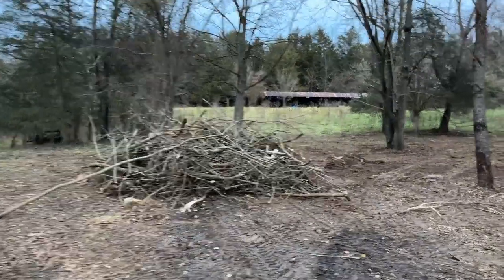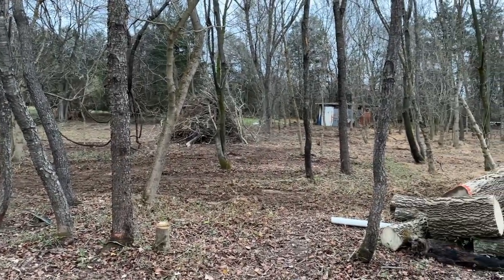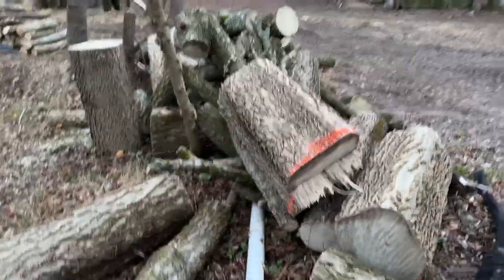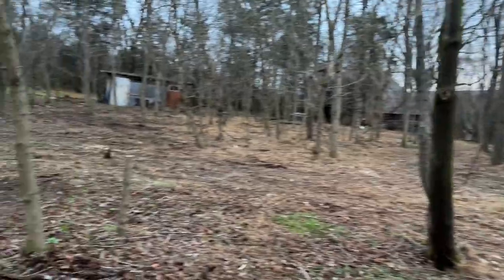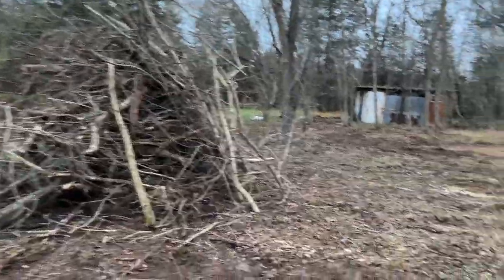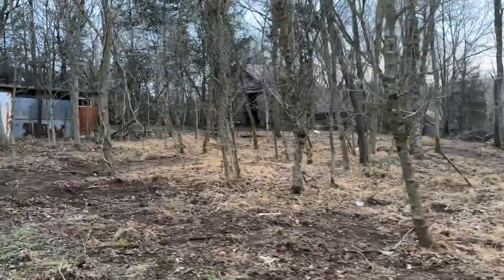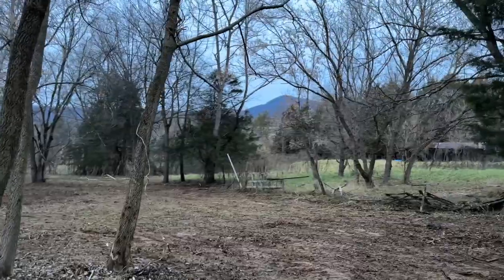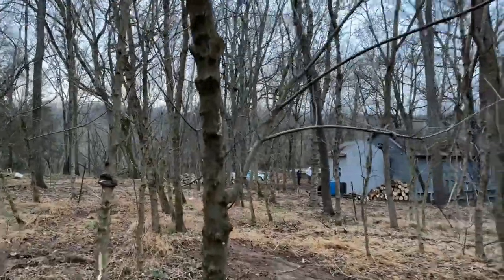#19 Clear and Burn: Let’s Clean up the yard of our 1840 Historic Farmhouse so we know what to fix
Cleaning up at our 1840 Andrew Keyser Mansion House, homestead of Charles Keyser Sr. and future cottages on the Shenandoah River where everyone can come stay and Explore this amazing history! See the intact stone foundation with a Fort Cellar that was built in 1765 just one year after the Hawksbill Massacre where an entire family was slaughtered by the Indians. We have various barns and out-buildings dating back to the early times of this homestead for you to check out. It's really an amazing piece of history with an remarkable story in American History.